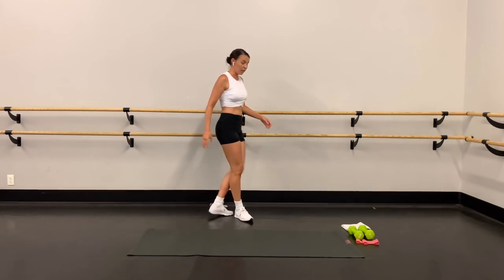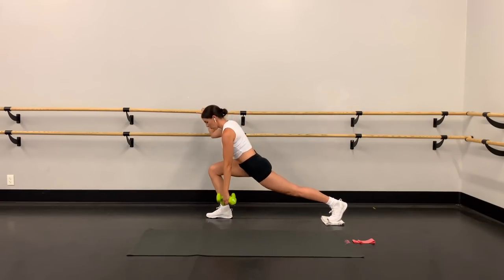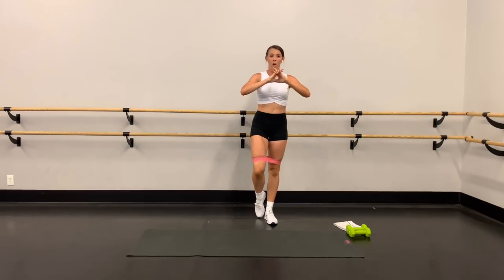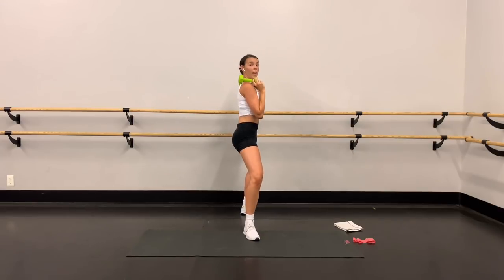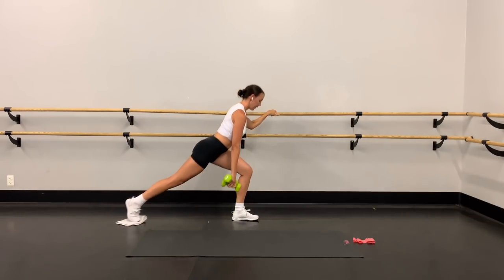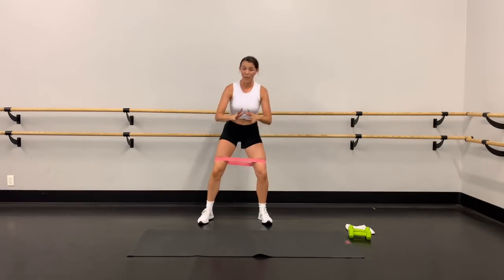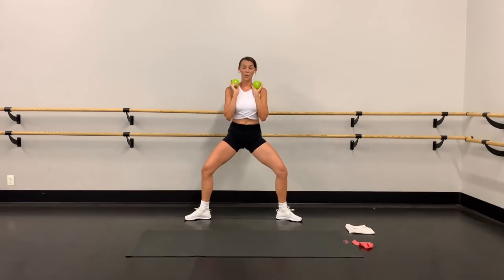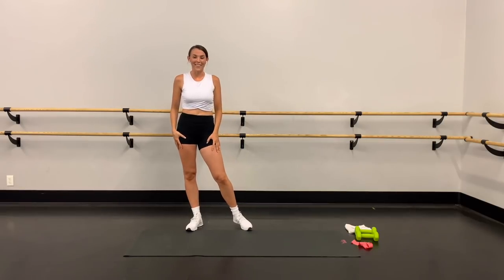THIGH TONING WORKOUT | Shape & Sculpt the Thighs | Low impact (No jumping!)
Hi friends! This workout is designed to tone and sculpt ALL of the thigh muscles…inner thigh, outer thigh, back and front of the thigh. We are hitting all of the upper leg muscles with this 30 minute THIGH WORKOUT! (It is FANTASTIC for the booty too) Get ready to burn, shake, and sweat. NO jumping. Don’t forget to stretch with my post-workout stretch video linked below.

*Equipment is completely optional depending on your fitness level. You can use body weight only OR add some weights and bands for a more intense burn!
*I recommend completing this video 1-3x per week for optimal results. If you are looking to increase your results, add more resistance every week by increasing your weights and using a heavier band.

Want to take more classes with me? These are hour long, kick-ass workouts. Come train and sweat with me!

Plus sizes available.

AMAZON EQUIPMENT
RESISTANCE BAND
LOOP BANDS